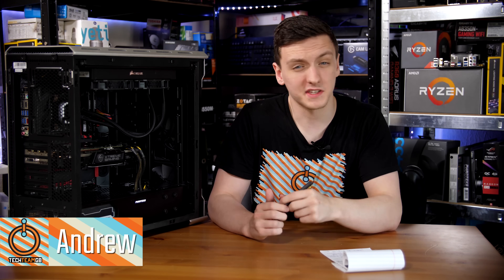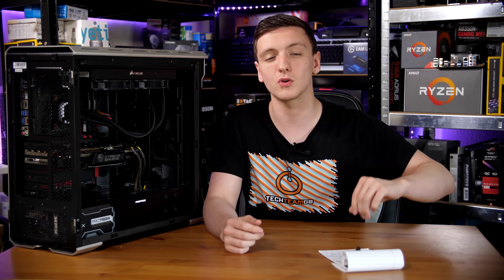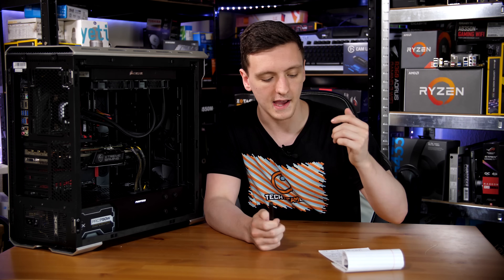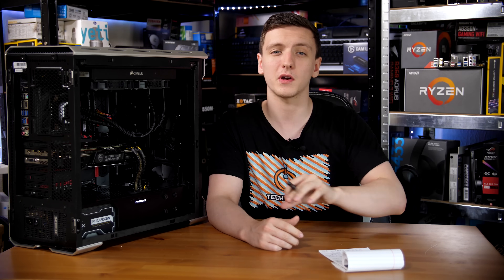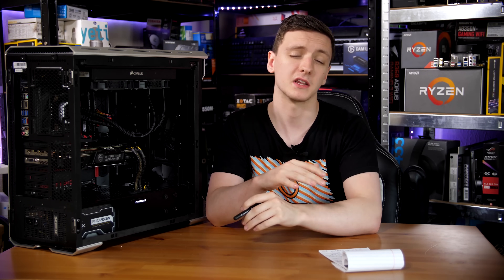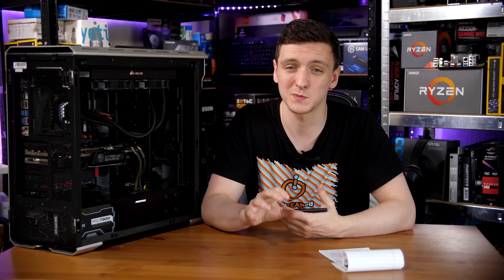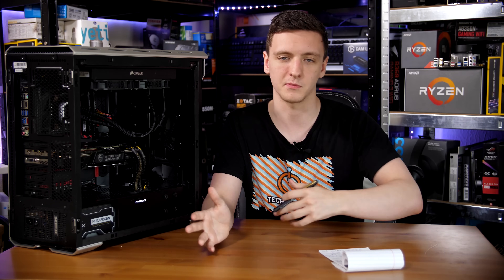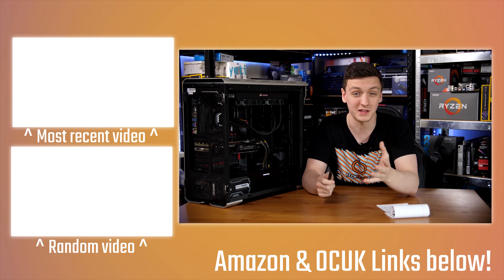Should you upgrade your old CPU?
Do you have an older CPU you are thinking about upgrading but not sure if it's worth it? Let's run some benchmarks and see if it really is worth your money!